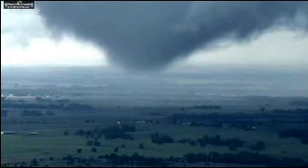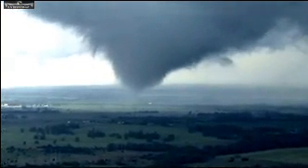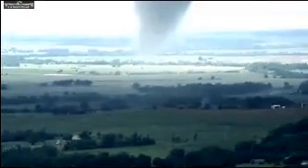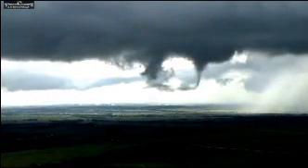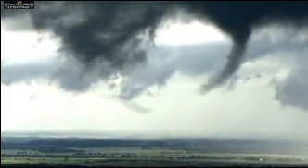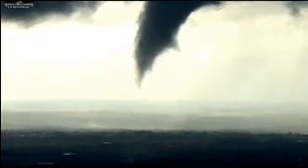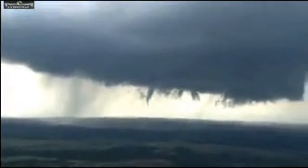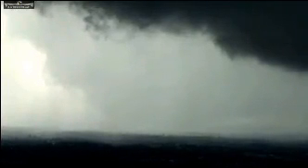5-16-15 LVWOTWoF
Videos Recorded From Live Cameras Around The World.

See more videos like these on Facebook at:
"Live Video & Webcams Of The World" (LVWOTWoF)
or
"Sakurajima Volcano" on Facebook.